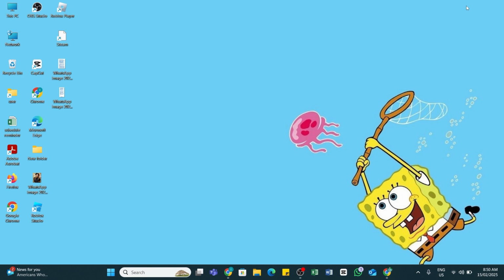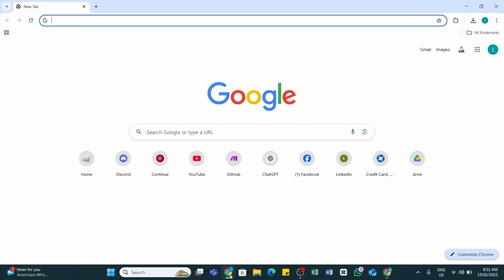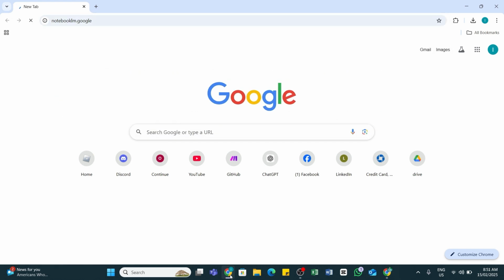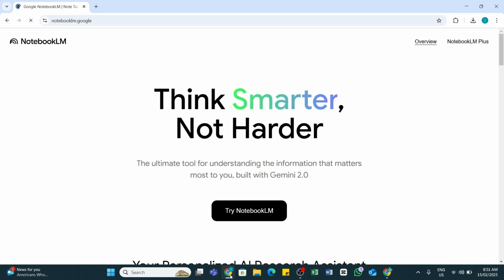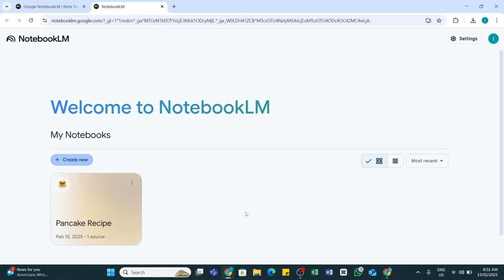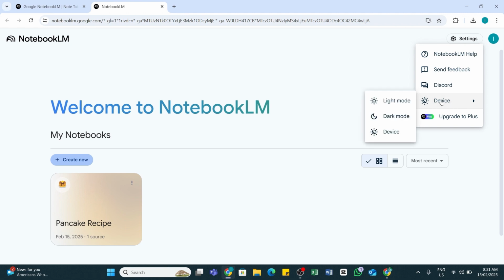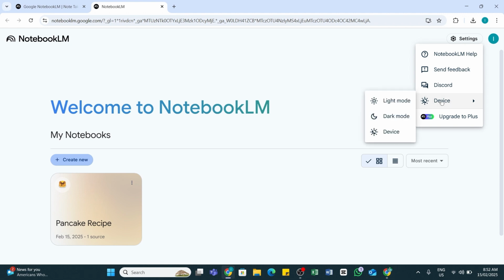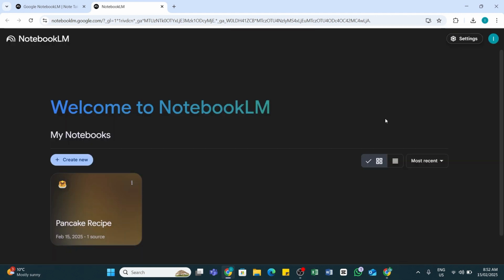How To Turn On Dark Mode In NotebookLM 2025 | Enable Dark Theme In NotebookLM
"How To Turn On Dark Mode In NotebookLM 2025 | Enable Dark Theme In NotebookLM" - A Video Guide by How To Tutorials.

Want to switch to dark mode in NotebookLM? This video will show you how to enable the dark theme in NotebookLM on desktop. Follow these simple steps to reduce eye strain and improve readability while using the platform.